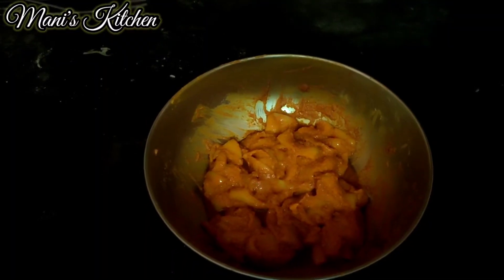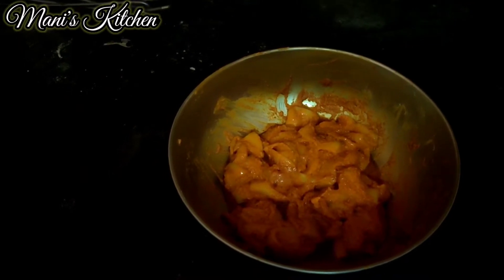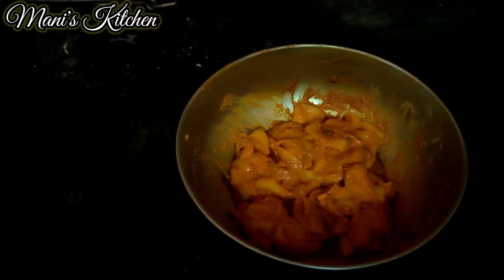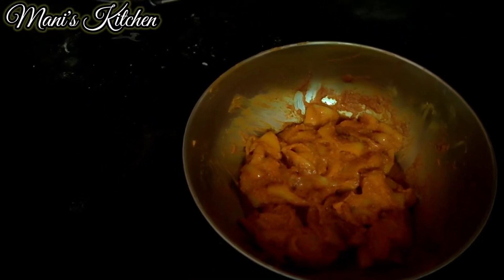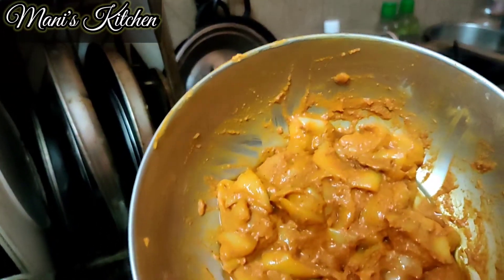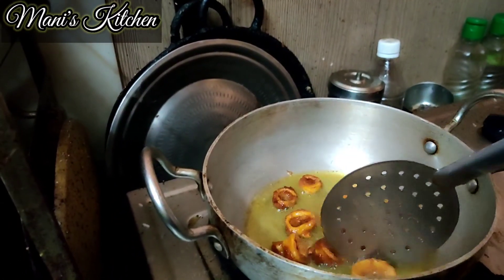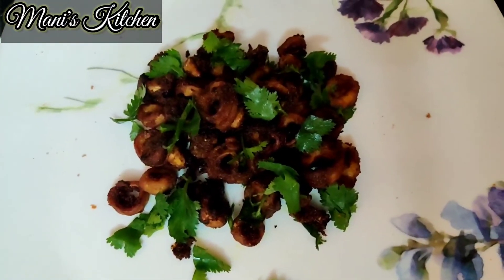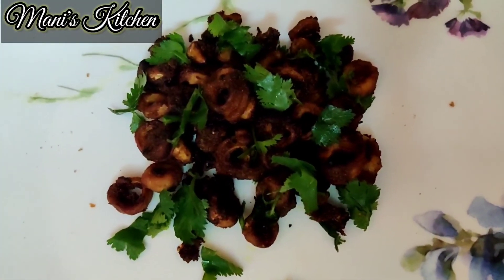SQUID | Squid Recipe | Squid Fry Recipe in English | Kanava Fish Fry|Fried Calamari | Mani's Kitchen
Hello Friends,  Welcome to  Mani's Kitchen. Today we will see how to cook kanava fish Fry | squid Fry. The Kanava fish is tasty and very delicious sea food. This is a healthy and has many health benefits. The main health benefits of having this fish is it contains Rare vitamins such as B6 and B12. Also contains omega 3, selenium, copper, potassium, calcium etc. B12 is needed by our body for neural health and blood health. B6 vitamins for heart protection from strokes.

What is the best way to cook squid?
How do you cook a whole squid?

Ingredients Required

1. squid - 150 grams
2. salt - 1/4 tsp
3. turmeric - 1/4 tsp
4. Chillipowder- 1 tsp ( based on your spicy requirements)
5. Garam Masala- 1/2 tsp
6. Corn flour - 2 tsp

Preparation

1. Mix well and marinate it.
2. Keep it aside for 1 hour
3. keep a pan and add some cooking oil and heat it. ( keep the flame in low for better results)
4. put the marinated squid to the oil one by one.
5. once it turns golden brown color. take it out.
6. Serve it with coriander and enjoy the food.

GO GO SQUID 2 DRAMACOOL
GLOW SQUID
GOGO SQUID
SHRIMP
SQUAD
SQUID FOOD
SQUID IN TAMIL
SQUID
SQUID FISH

Amazing Amazon Products links are below,

Kitchen & Housewares
Health & Beauty

I am a participant in the Amazon Associates Program, an affiliate advertising program designed to provide a means for sites to earn advertising fees by advertising and linking to amazon.in. As an Amazon Associate I earn from qualifying purchases.